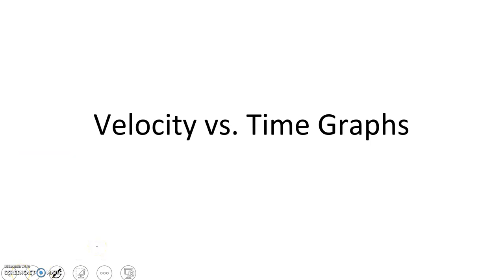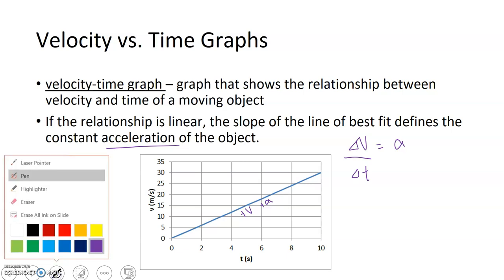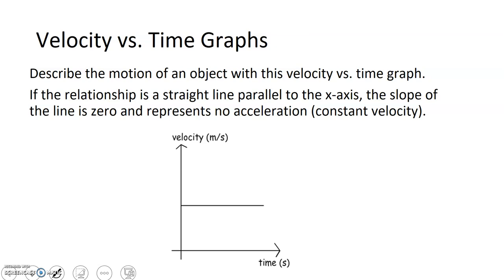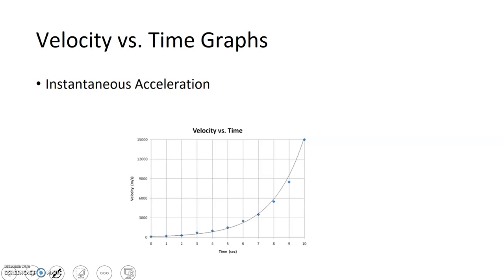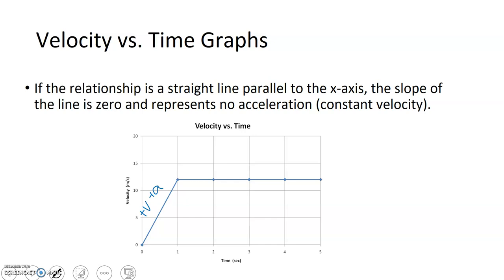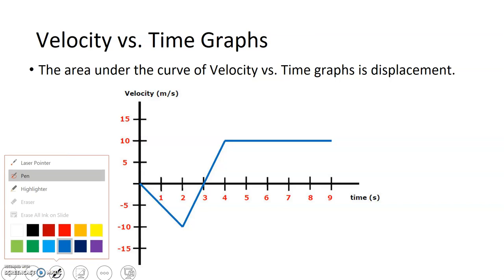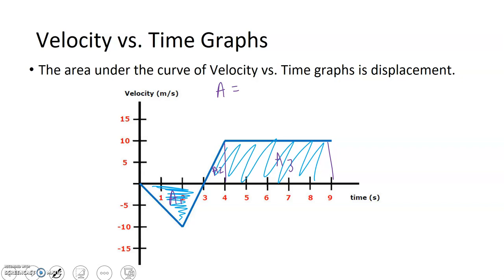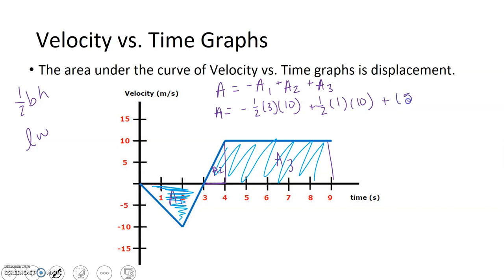Velocity vs Time Graphs